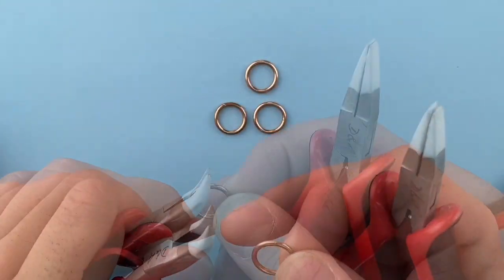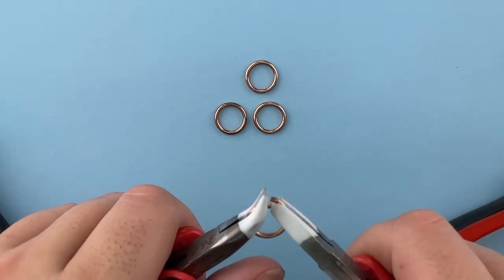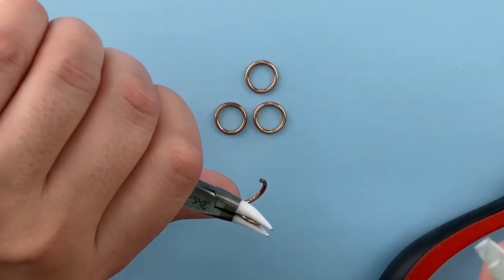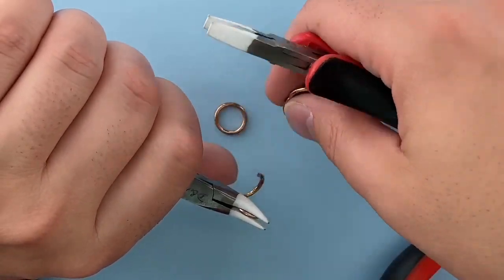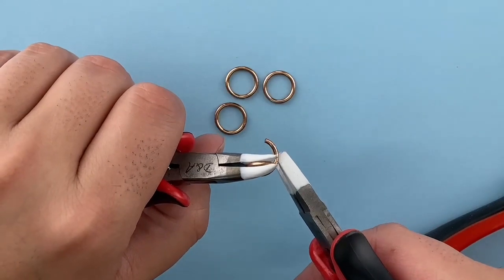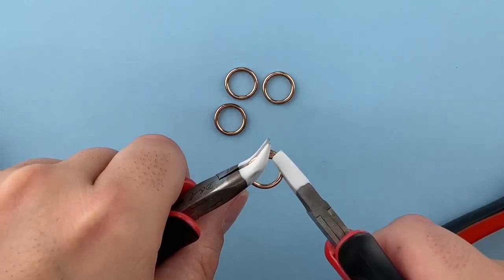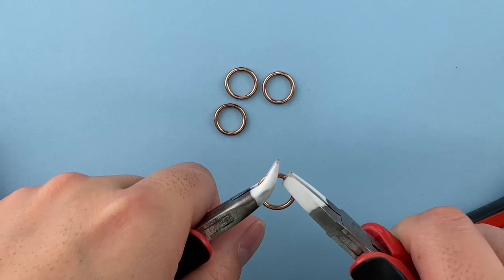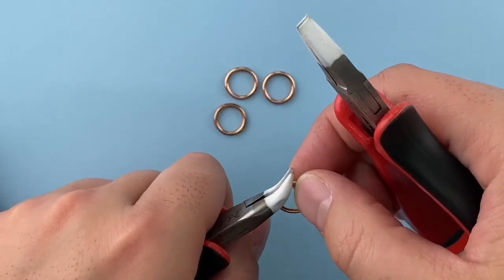Close Jump Rings in a Perfect Circle Every Time!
Richard Swanborg demonstrates their technique for opening & closing jump rings so you get a perfect closure every time.  This essential skill is used for attaching clasps and other findings to jewelry as well as for making chain maille.